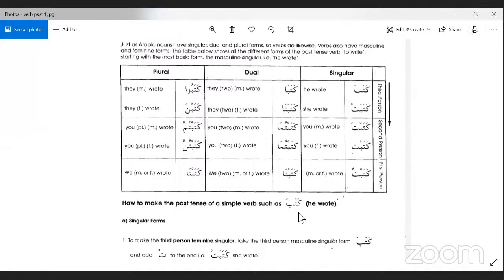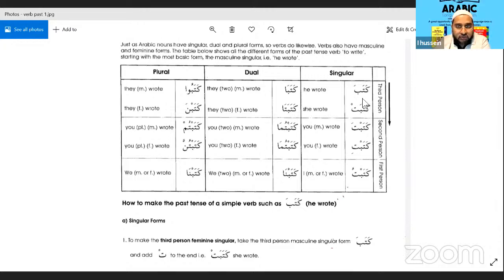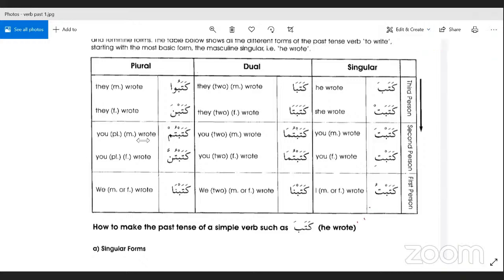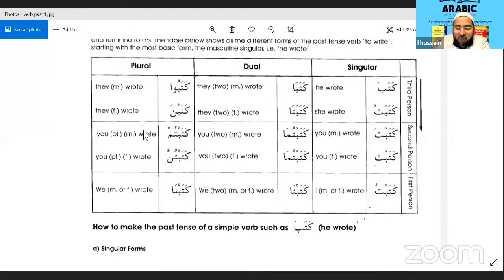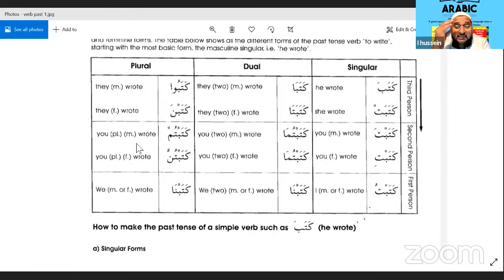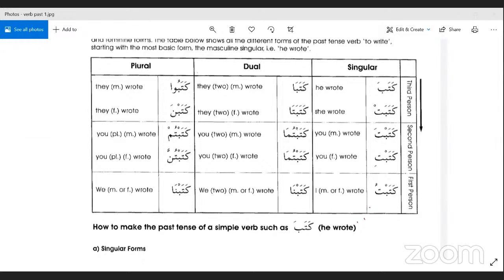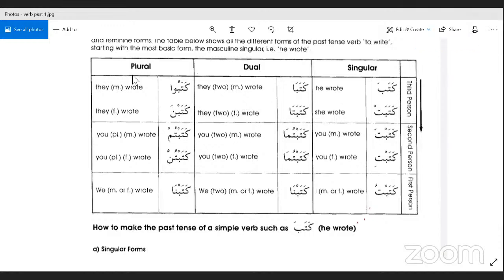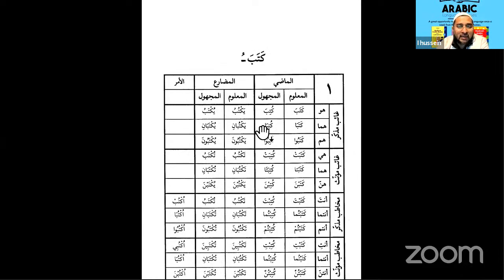Mon 21st June Lesson 4 Madinah Arabic Book 1